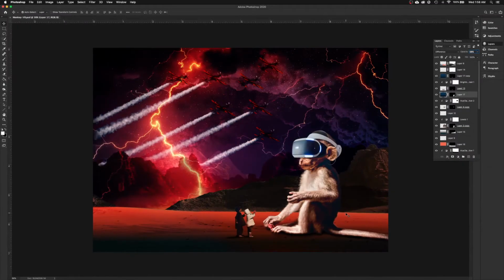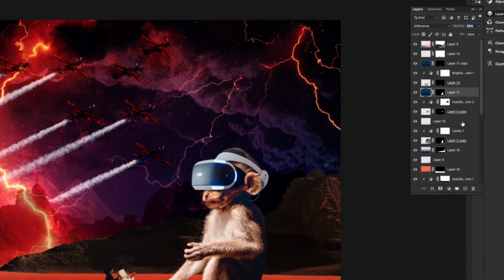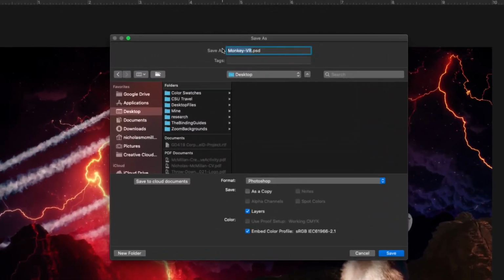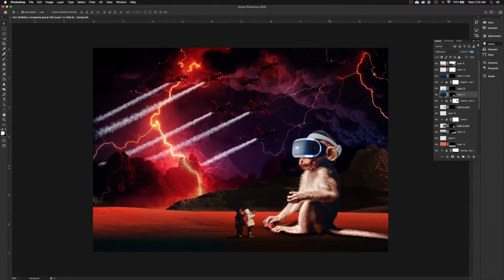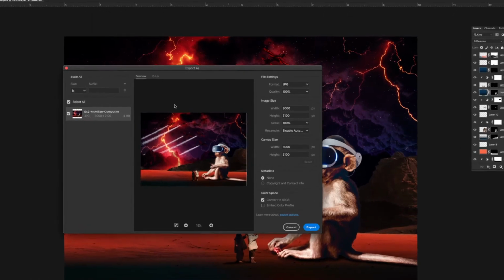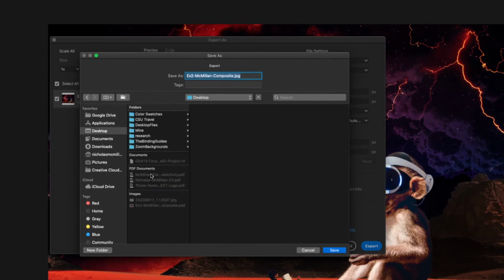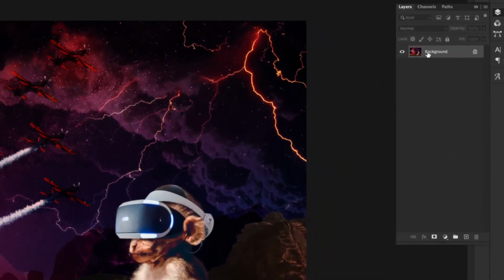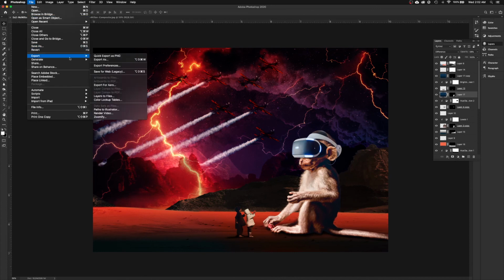Layered vs Flattened Files in Photoshop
This short tutorial explains the difference between a layered Photoshop file and a flattened JPG. How to properly save a PSD file and export a JPG is covered.